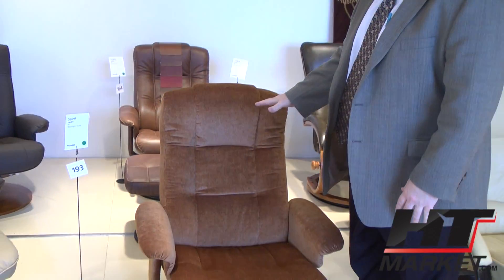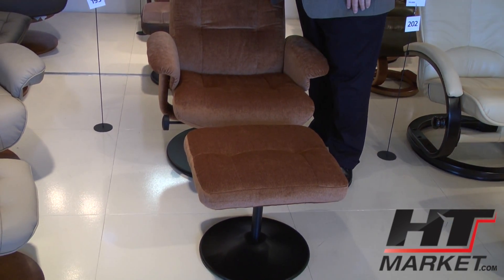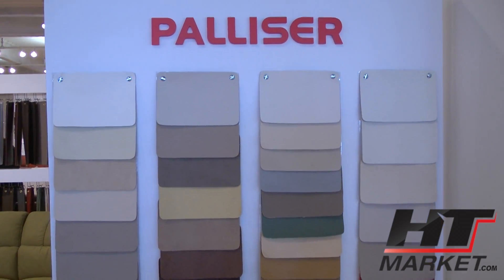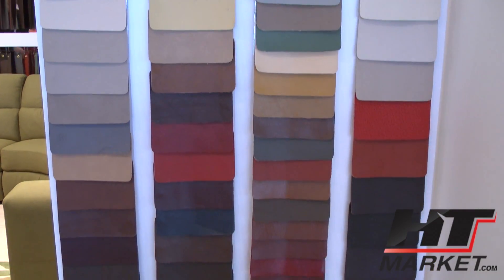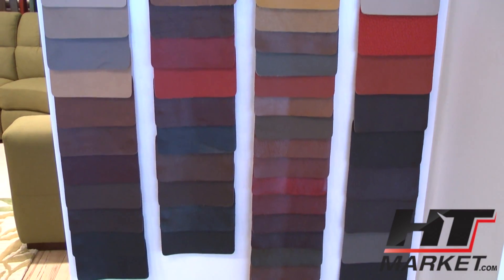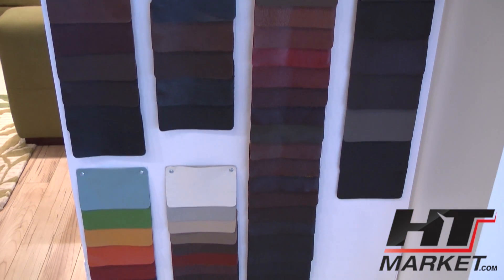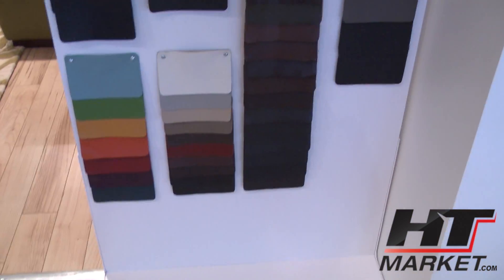Palliser Landry Recliner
Palliser Landry in stock in tumbleweed black or brown.  It's also a custom order recliner and ottoman. Prices are reasonable on this set.  Get euro furniture at a reasonable price point. The chair includes a black wood swivel base.